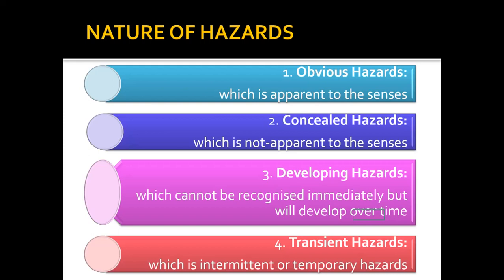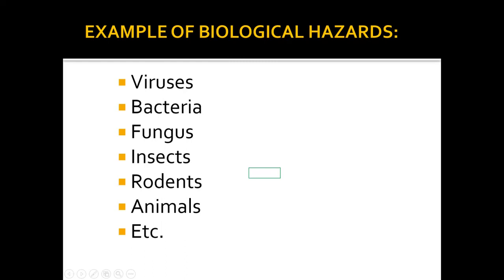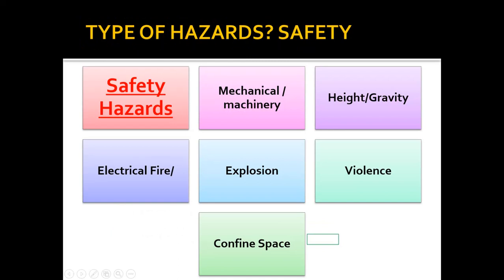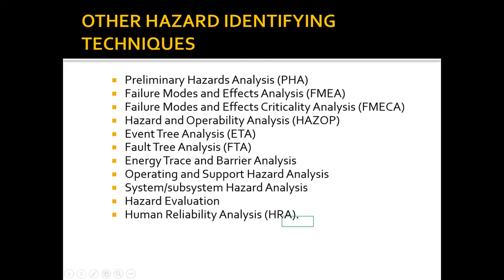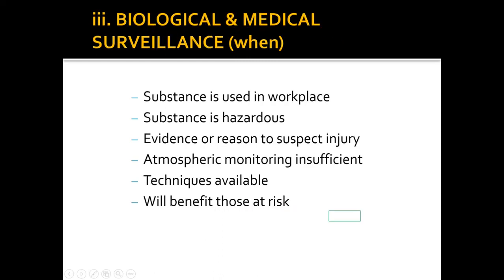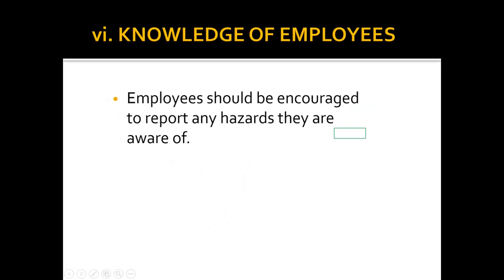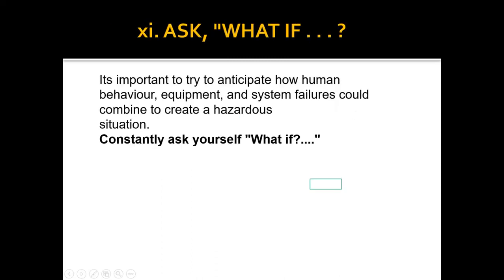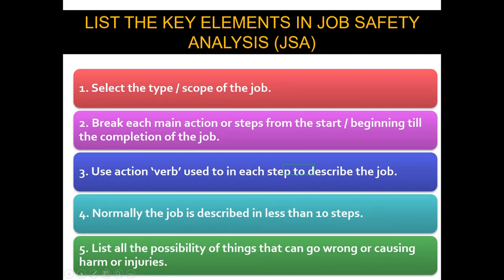Job Safety Analysis & HIRARC Part B